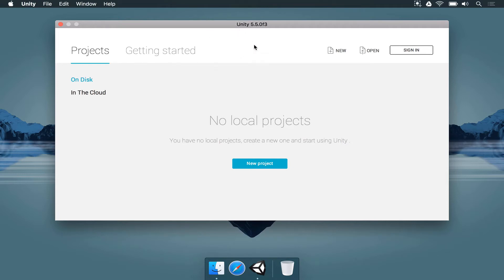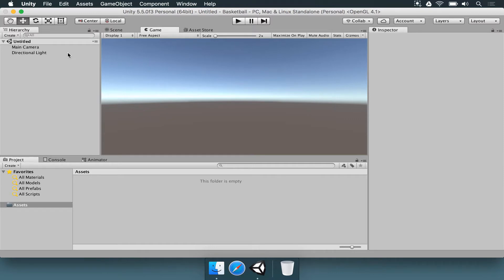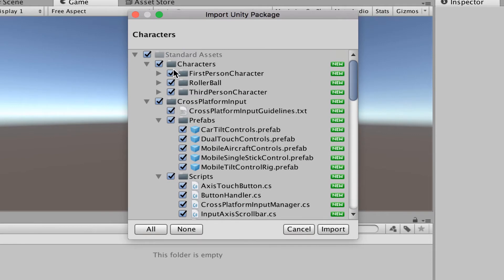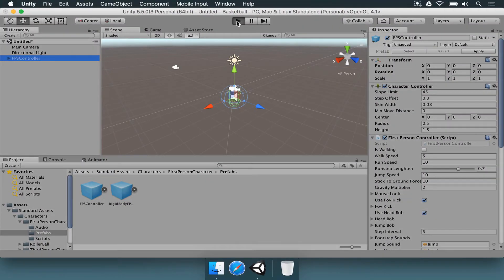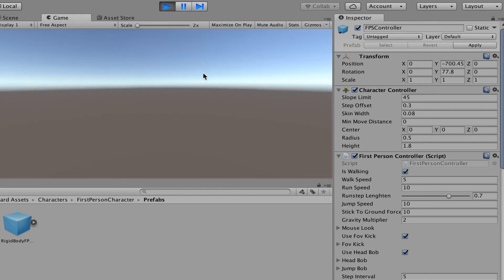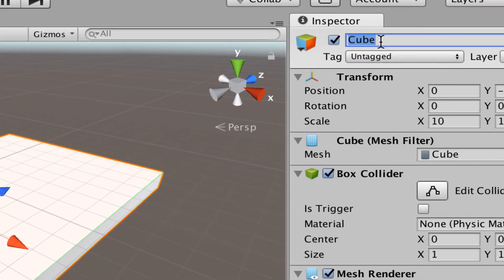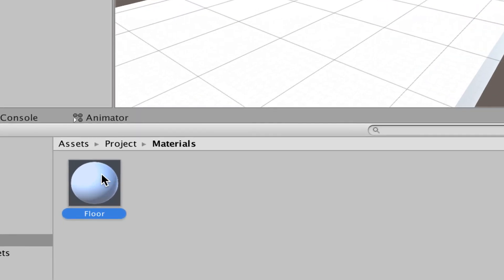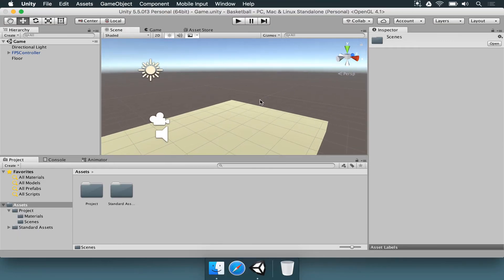Complete Unity Course 1 - Setting Up the 1st Person Controller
Interested in learning Unity game development? This course will teach you how to create a simple basketball shooting game. The main goal of this training is to give you an overview of game development with Unity by introducing some of it’s main components.

You will get a first exposure to working with game objects, transforms, materials and physics. We will be doing some coding as well! No prior experience with C# or Unity is required, although some exposure to programming in general is strongly recommended.

Some of the learning goals of this course include:

Working with game objects and transforms, both from the Unity Editor and from scripts
Physics and collision
First person controller
Particle effects
Scripting a basic game using the Unity API
Putting it all together in a fun project!